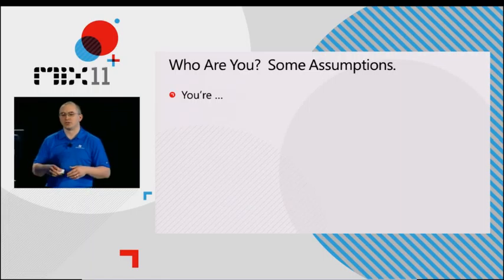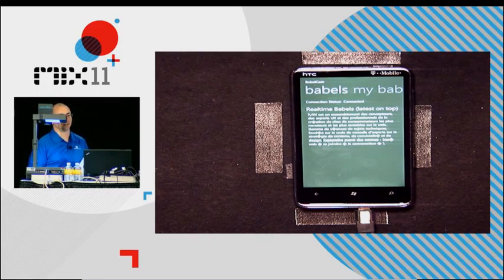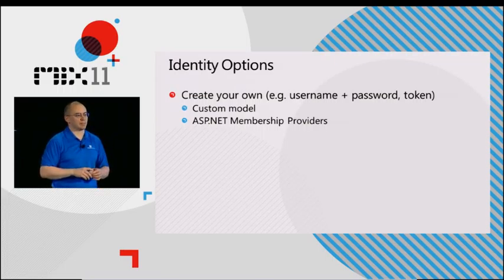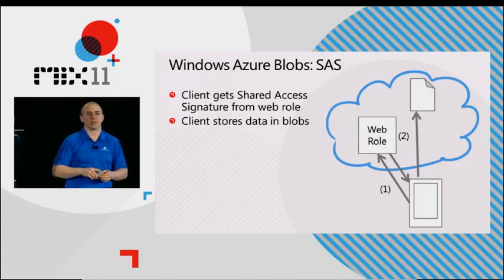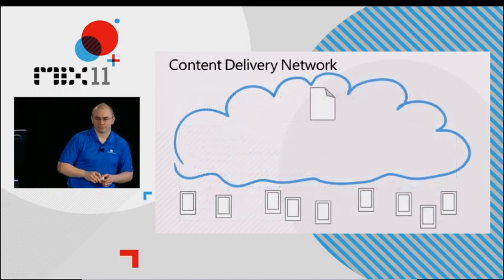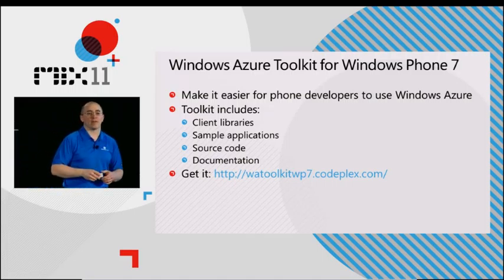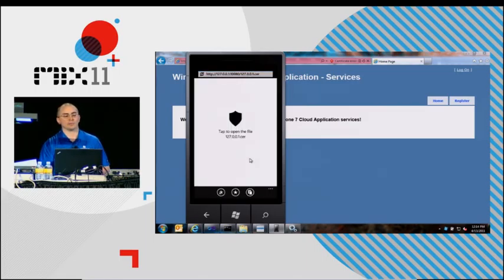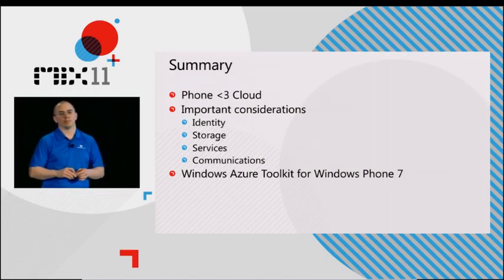MIX11 Building Windows Phone 7 Applications with the Windows Azure Platform